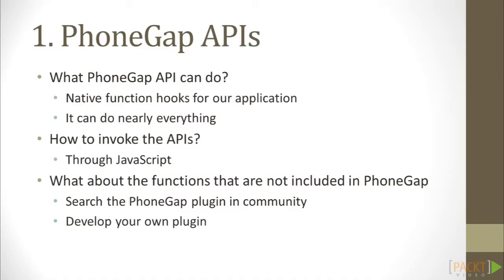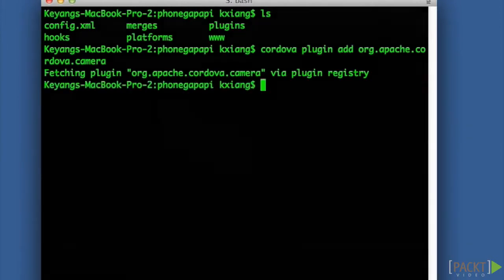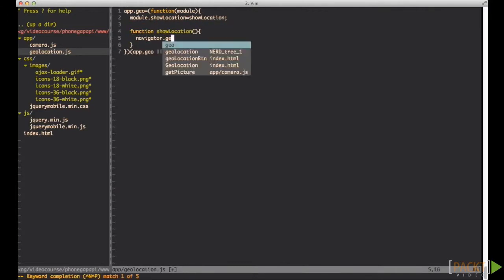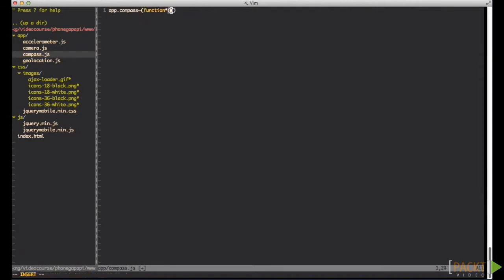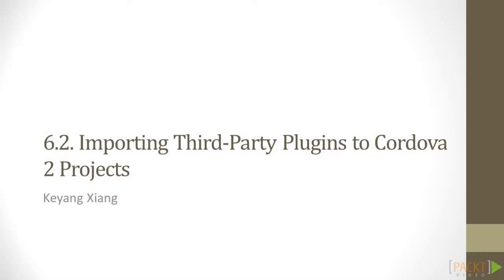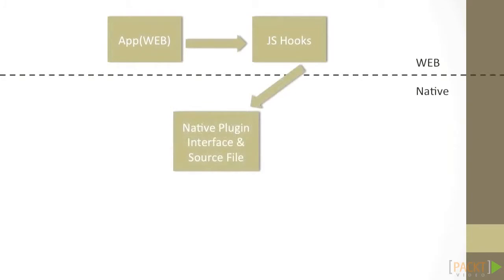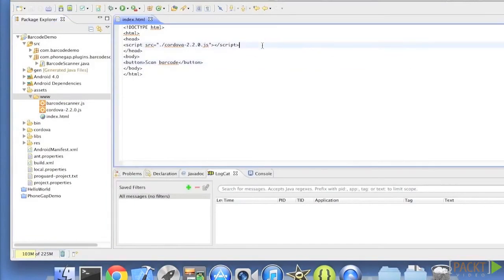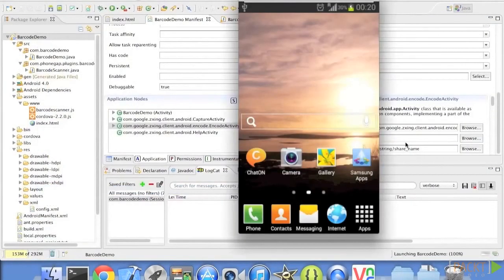Beginning Phonegap - Section 6: A Demo on the PhoneGap API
Section 6: A Demo on the PhoneGap API